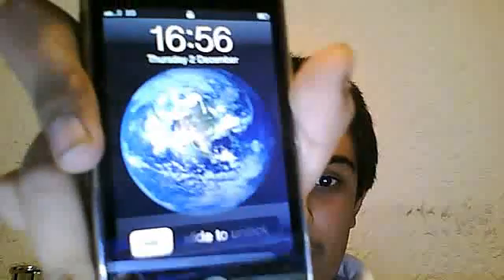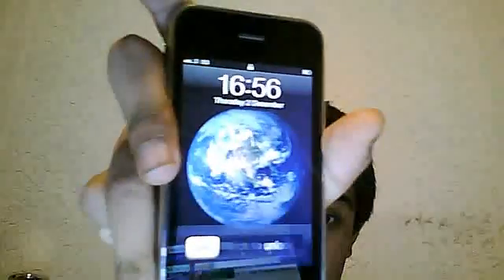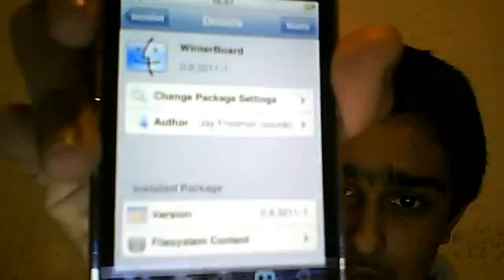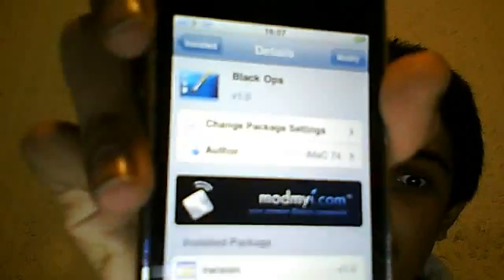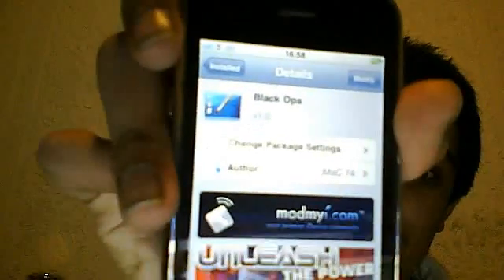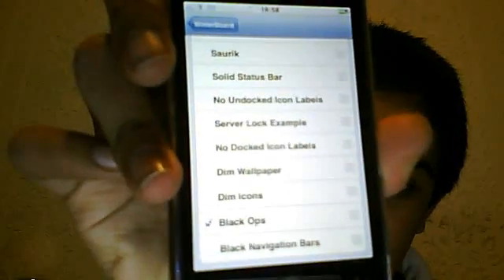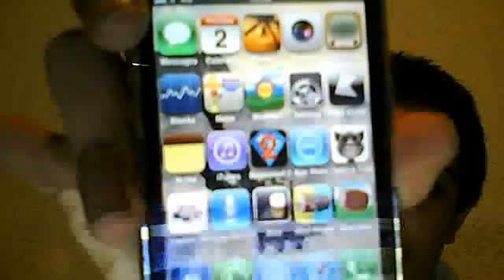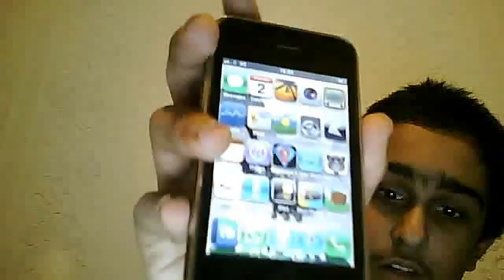HOW TO CHANGE YOUR THEME ON YOUR IPHONE 3GS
CHANGING YOUR THEME ON IPHONE 3GS IPHONE 3G IPHONE 4 IPOD TOUCH AND IPAD